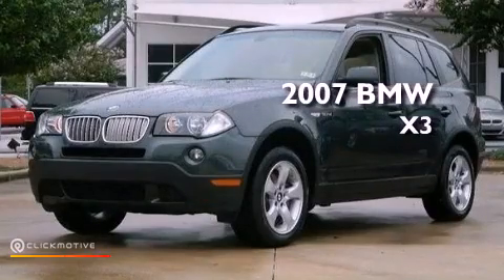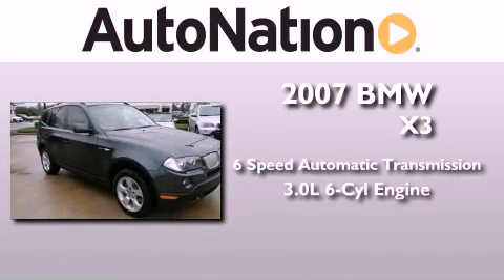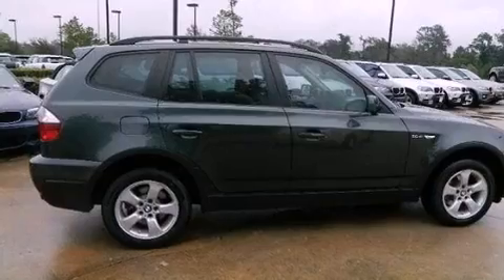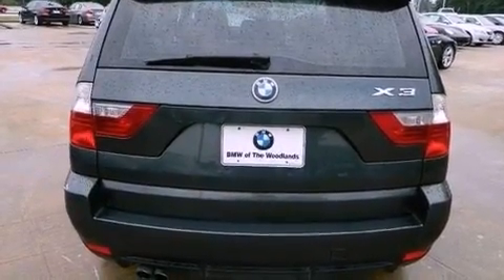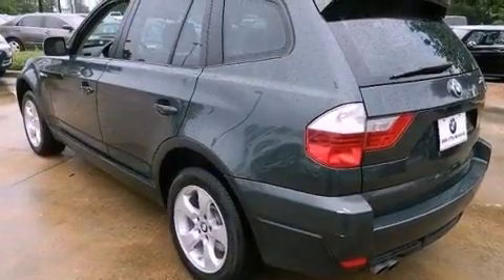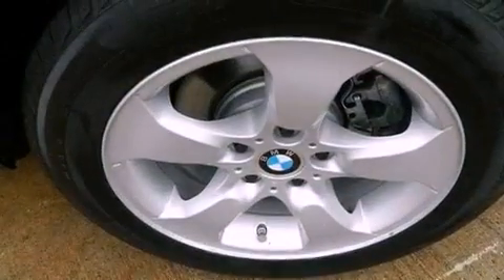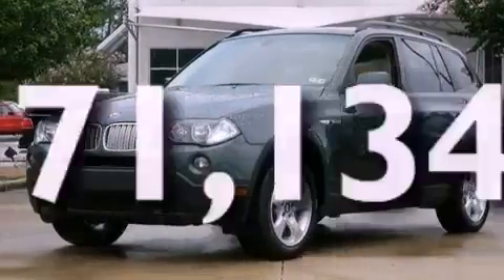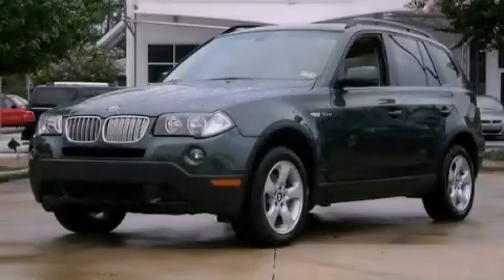Used 2007 BMW X3 The Woodlands TX 77384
Year : 2007
 Make : BMW
 Model : X3
 Engine : Gas I6 3.0L/183
 Trans . : Automatic
 Exterior : Green / Beige
 Miles : 71,134
 Interior : Beige